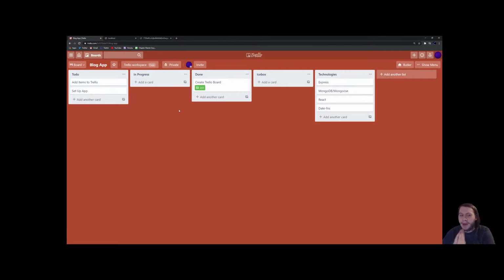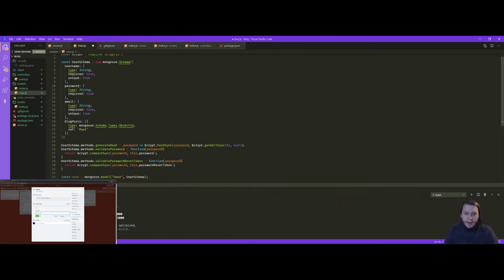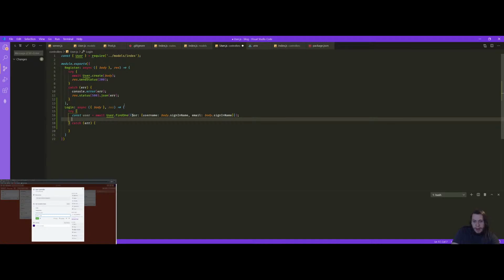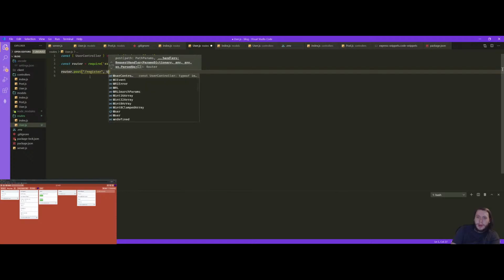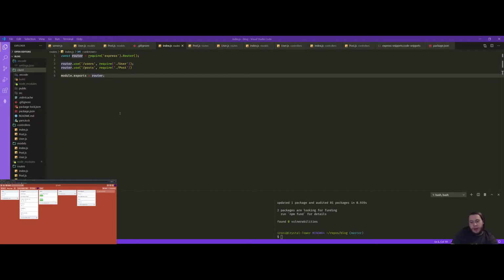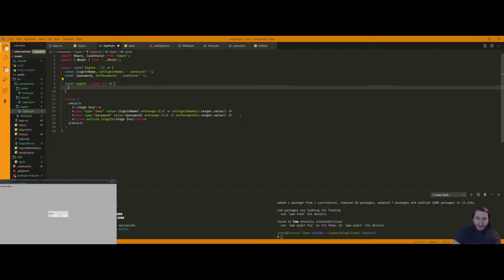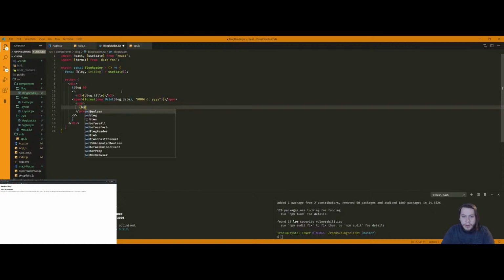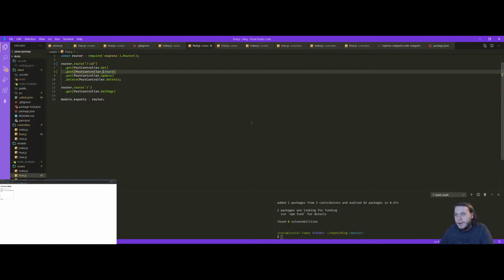Let's Code: Building a Blog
Today, we will be building a full stack blog from scratch, using the MERN stack.